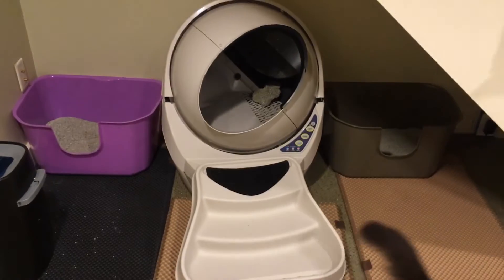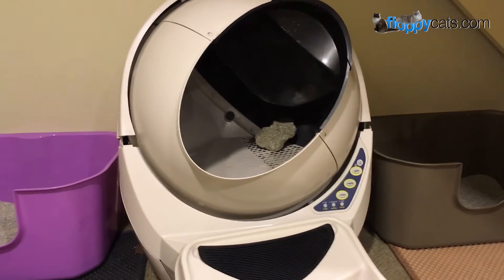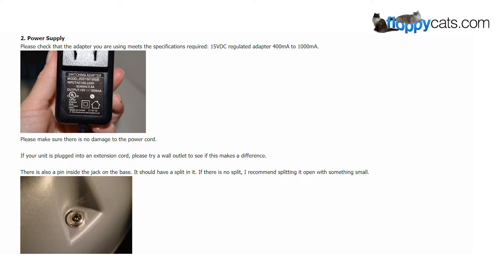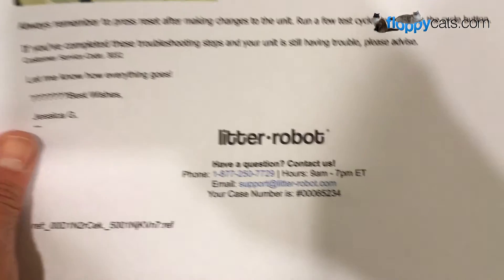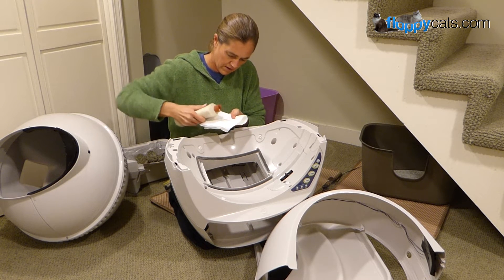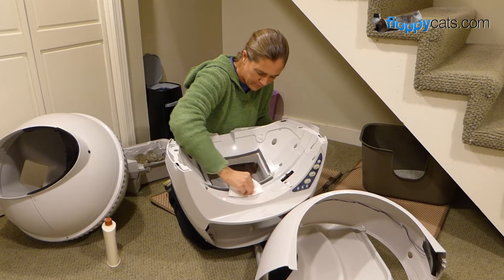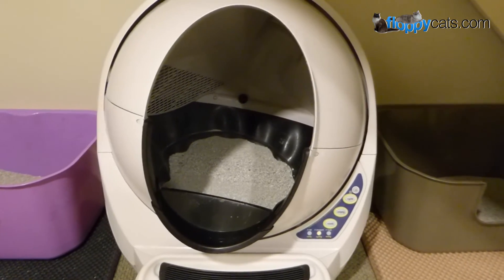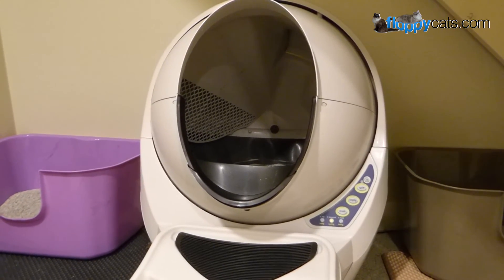Litter Robot 3 Open Air Troubleshooting - All 3 Lights Flashing - Floppycats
Having Litter Robot problems? Try this group on FB

If the Litter-Robot 3 cannot find Dump and/or Home position, the control panel will display 3 lights blinking. If you have recently disassembled your globe, please advise.

There are a few reasons why you could be getting this error message. We will touch on each component.

*PLEASE NOTE*
If your unit was purchased on or after February 21, 2018 (Serial Number 078843 and above), your unit will not have an internal shield. It will, however, still have the black key on the back of the globe. If you do not have an internal shield, please disregard the shield instructions (first video link) in number 3. You may still check the key/spring (second video link).

1. Excess Weight
If there is excess weight inside the unit, this will cause the motor to slow down and the unit will not complete a cycle in the allotted timeframe (~2 minutes, 45 seconds). Please check your litter level to ensure that you are at or below the fill line. If necessary, remove some litter from the globe so that the level is an inch below the fill line, then press the Reset button. It's best to empty the waste drawer as well if it's getting close to full; this will eliminate that excess weight also

2. Power Supply
Please check that the adapter you are using meets the specifications required: 15VDC regulated adapter 400mA to 1000mA.

Please make sure there is no damage to the power cord.
If your unit is plugged into an extension cord, please try a wall outlet to see if this makes a difference.

There is also a pin inside the jack on the base. It should have a split in it. If there is no split, I recommend splitting it open with something small.

3. Internal Shield/Key
If the internal shield or black key isn't set properly, this will cause cycling issues. When your unit is in the home position, the shield should be in the top left corner and the key should be straight up and down sitting in the groove of the base.

Below are two videos that show you how to reset the shield and key if necessary.

Another option is to remove the internal shield. The internal shield is not necessary for the unit to function. To remove the shield, you will need a Phillips head screwdriver. Remove the screw from the center of the black key on the back of the globe. Once the key is removed, you can easily pull the shield out from the entrance of the globe. If you decide to remove the shield, please let us know and we will send you a key-hole plug for the back of the globe.

4. Bonnet
If the bonnet is not seated properly, this will cause the unit to start and stop during a cycle. To make sure your bonnet is seated properly, please follow these instructions:
Disconnect the bonnet
Gently flex the two front bonnet tabs outward as close to a 90-degree angle as you can and hold for 20-30 seconds. This will remold the tabs to have a more secure connection.
Reattach the bonnet. There are four tabs total: two curved tabs in the back, two on the sides. The two curved tabs in back tuck into slots in the base. If they are sticking out, the unit will not cycle properly.
You should feel a secure snap and hear a solid “click” when placed back into the slot and the bonnet should sit closer to the base.

5. Globe Lift
If the globe is encountering resistance that is lifting it out of position as it cycles, friction will occur between the plastic of the globe and base, causing the magnets in the globe to skip the position sensor which will cause the 3 blinking lights.

Out of the box, the Litter-Robot has a silicone lubricant layer that can wear off over time. An easy solution to this is Pledge Furniture Polish (if you have a different brand of furniture polish, it will work as well). We would ask you to please simply spray the polish on a paper towel and wipe the track of the base where the globe sits. Please avoid getting it on the black gear. I have attached a picture of the track of the base for your reference.

Always remember to press reset after making changes to the unit. Run a few test cycles by pressing the cycle button.